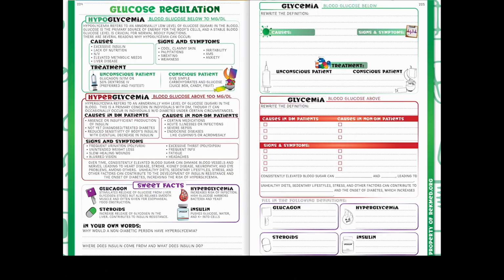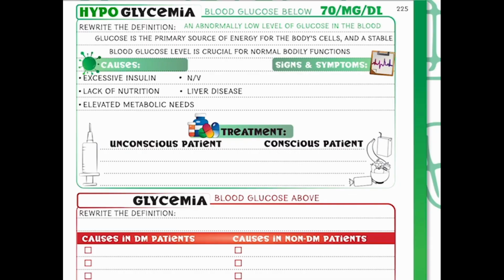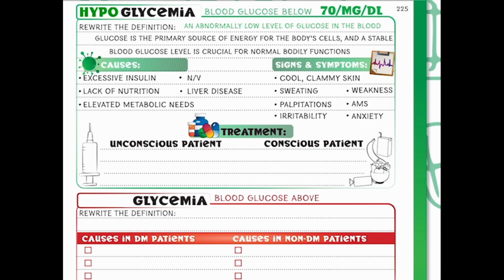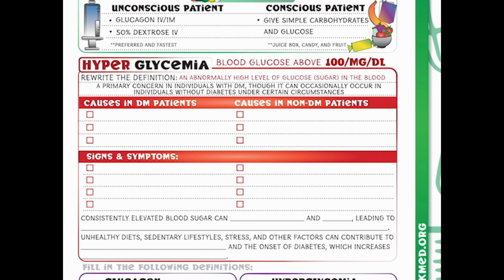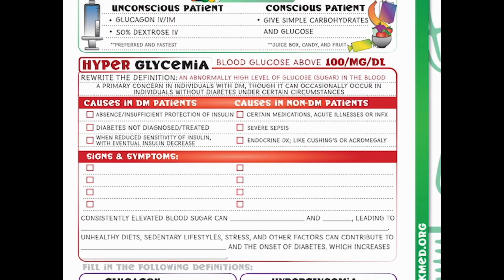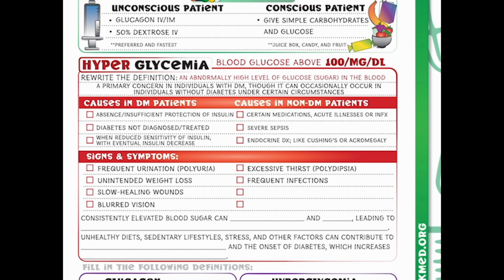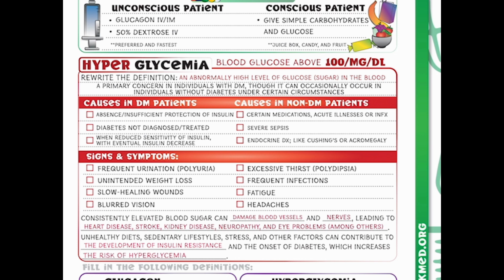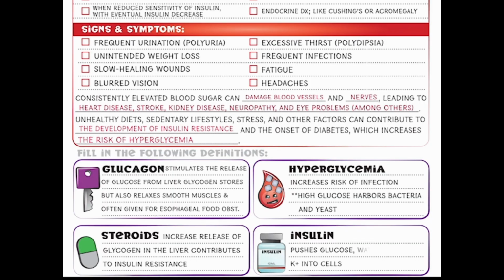RekPlay - MultiSystem - Lesson 91 - Glucose Regulation - Part 1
Timecodes
00:00 Introduction
00:05 Understanding glucose regulation beyond diabetes.
01:26 Factors leading to low blood sugar levels
02:42 Glucose regulation impacts brain function and can lead to serious complications.
04:01 Glucose regulation involves managing low and high blood sugar levels.
05:23 In severe sepsis and endocrine disorders, glucose regulation is impacted.
06:35 High blood sugar levels can cause various complications in the body.
07:53 Fluctuations in blood glucose levels can lead to various health issues
09:13 Glucagon can help relax muscles when food is stuck in the throat.